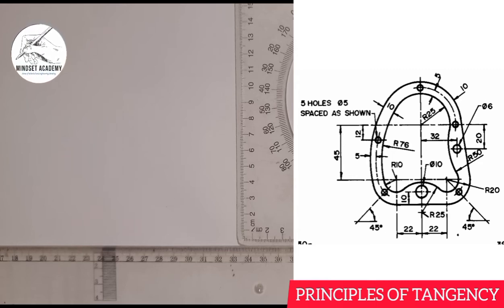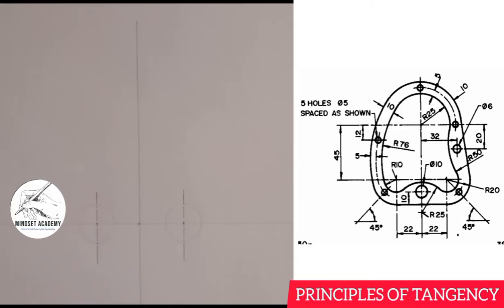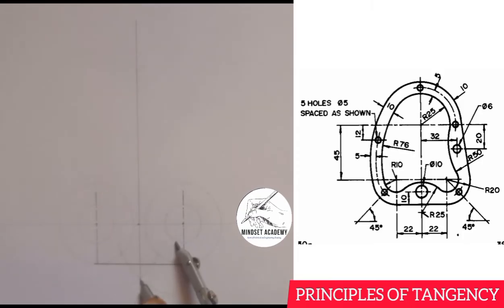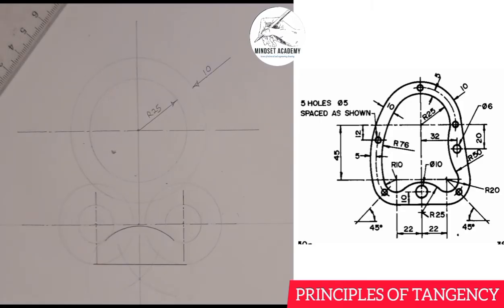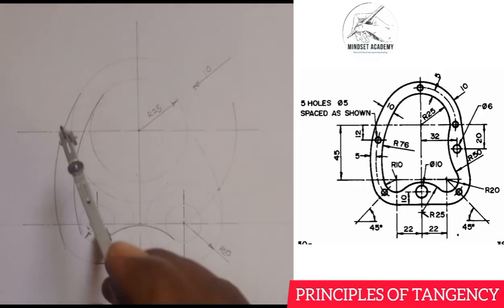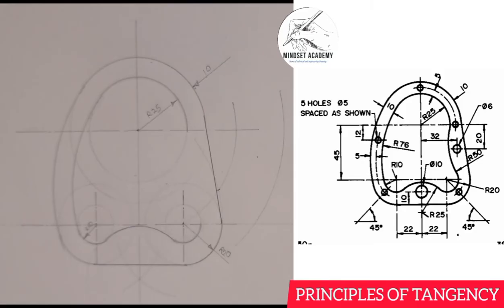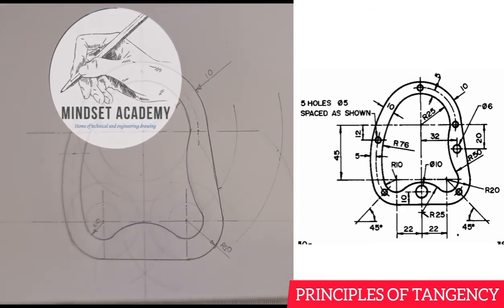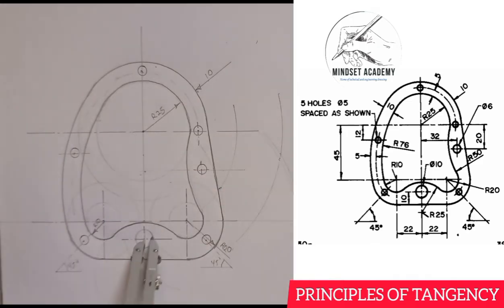TANGENCY AND ITS PRINCIPLES IN ENGINEERING DRAWING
The principles of tangency involve understanding how curves and surfaces interact at a single point, where they share a common tangent line or plane. This concept is crucial in calculus and geometry, guiding the analysis of rates of change, optimization, and the behavior of functions near critical points.